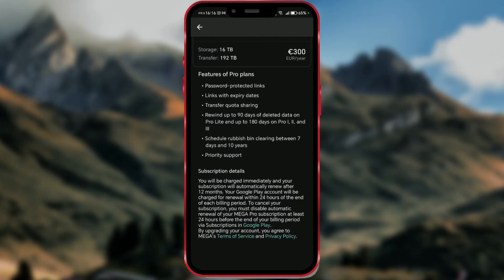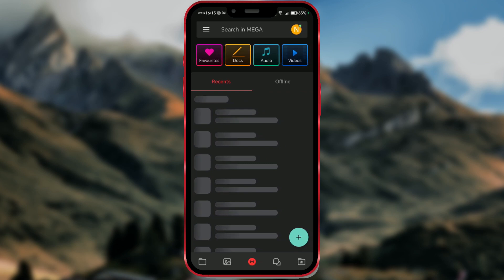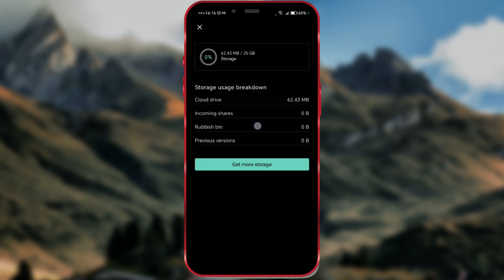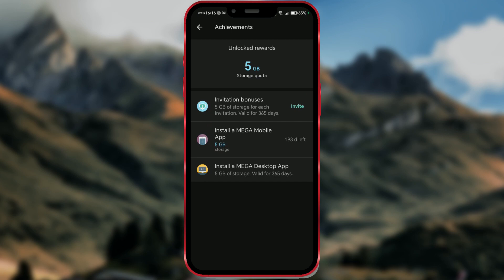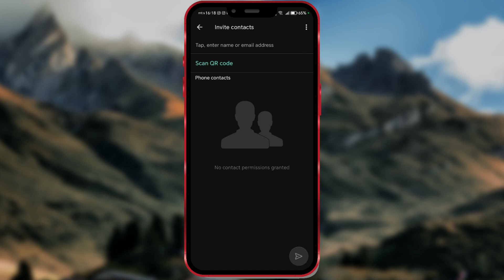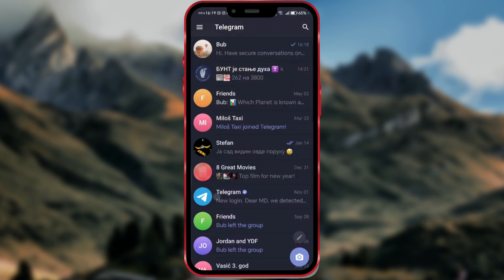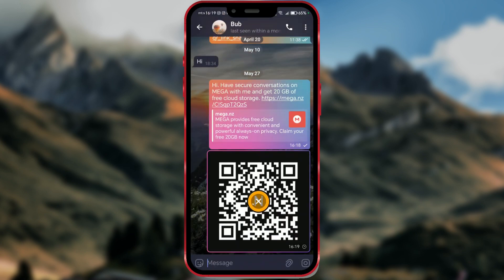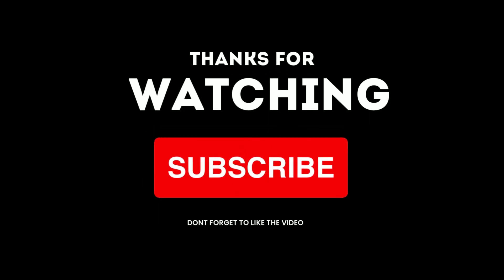How to Get More FREE STORAGE on Mega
In today's video, I'll show you how to get more storage space for free on Mega cloud storage. Mega provides 25 GB of free storage space, but if you need more, here's how to get it for free.